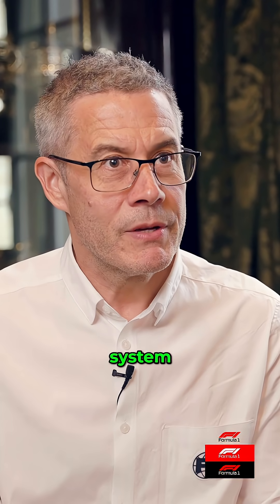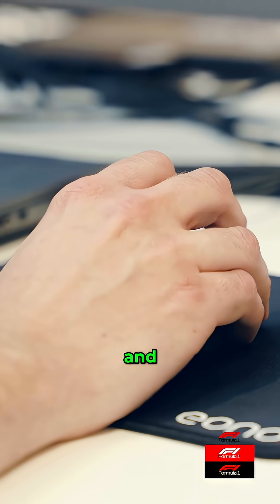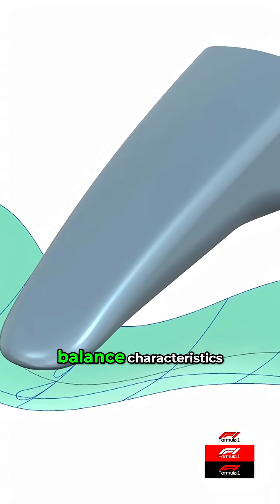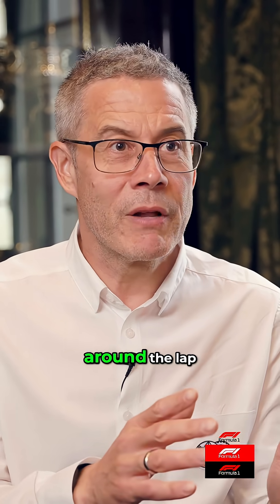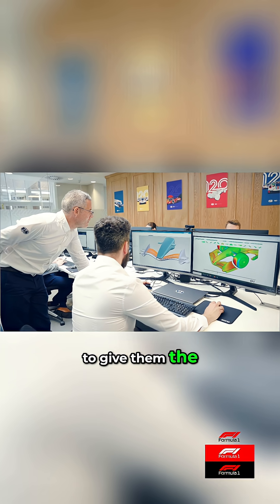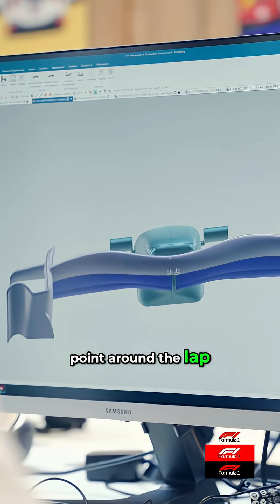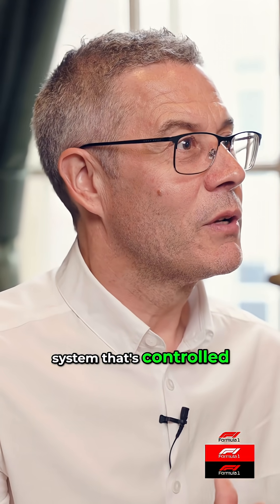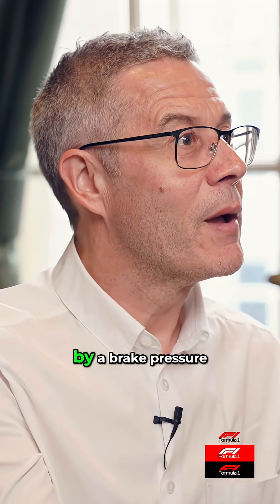F1 2026: New Active Wings Explained in Seconds!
The 2026 F1 car will feature an active front wing to balance the rear wing. Drivers felt uncomfortable with forward aero balance. The difference with the current DRS is that drivers can switch between high downforce and low drag modes.